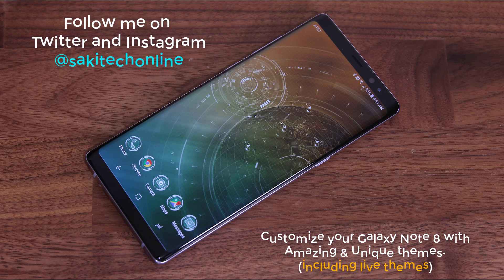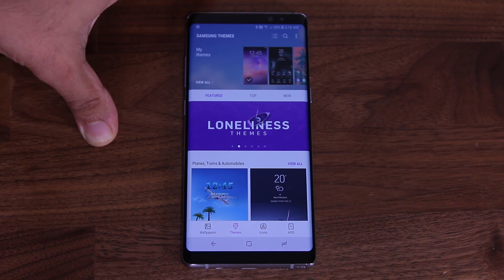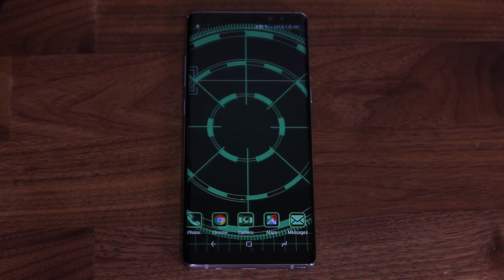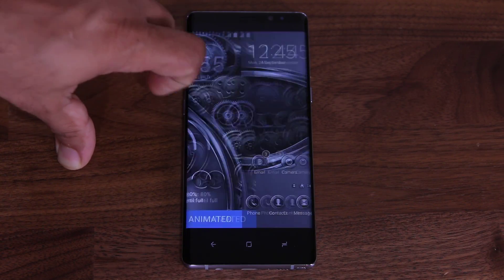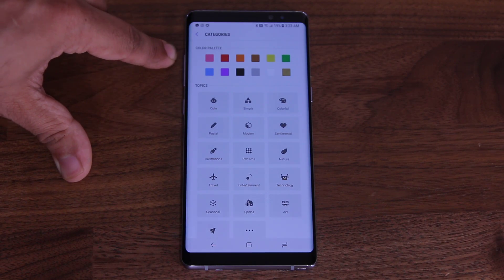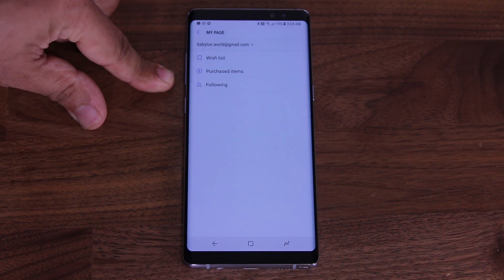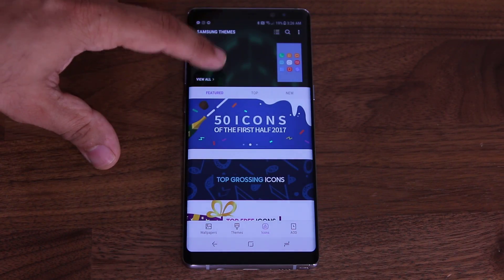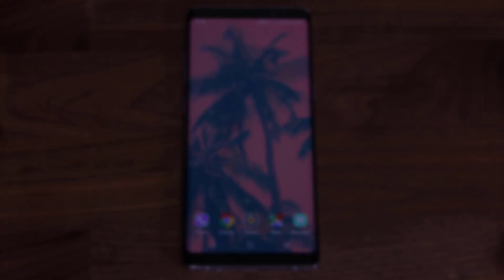Customize Your Galaxy Note 8 with Amazing & Unique Themes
In this video, I will show you how to customize your Samsung Galaxy Note 8 with some amazing and unique themes. Some of these Galaxy Note 8 themes even have live lock screens that produce brilliant effects.